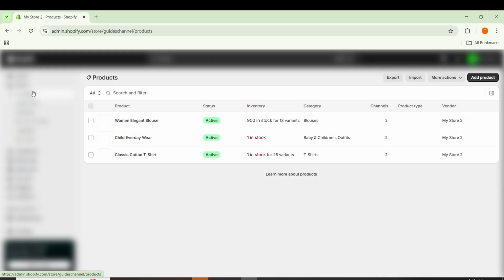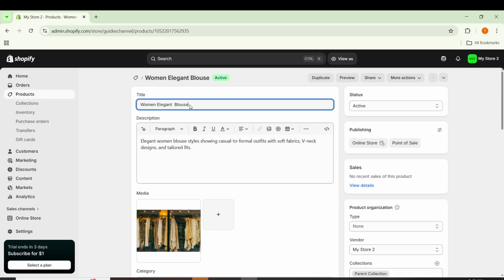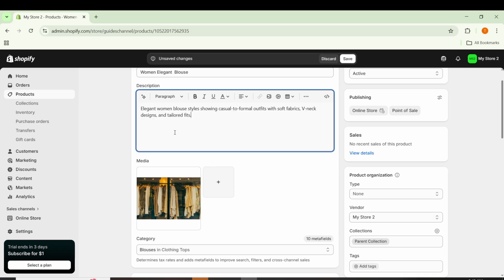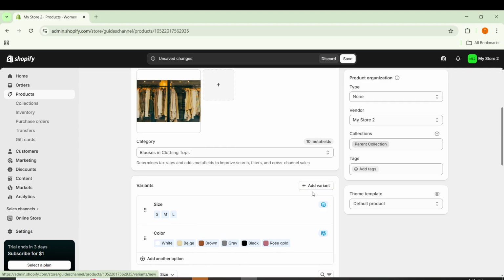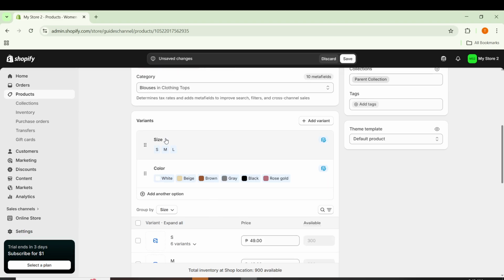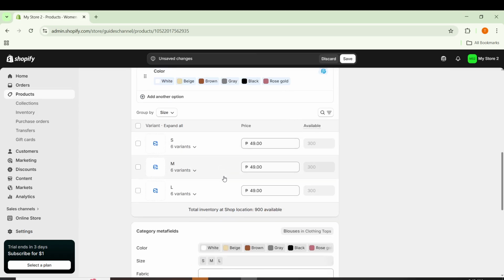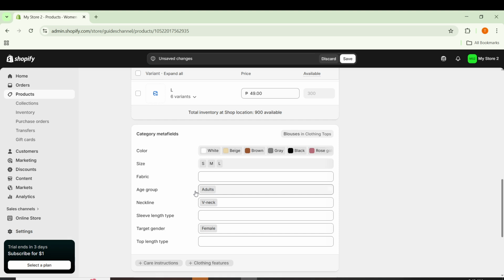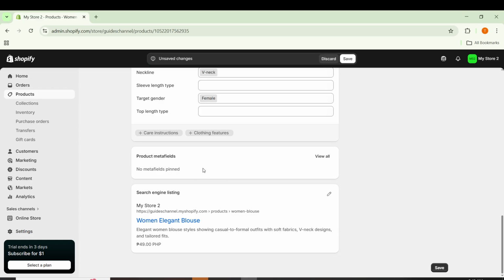How To Edit Products In Shopify [2026 Guide]